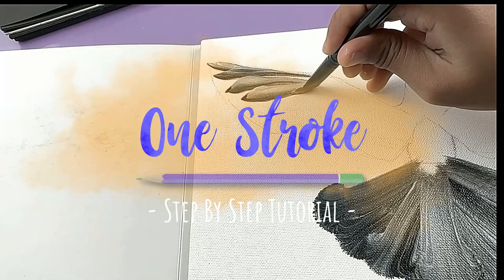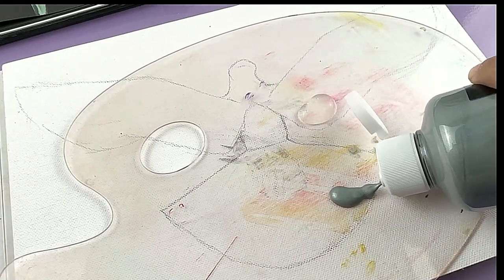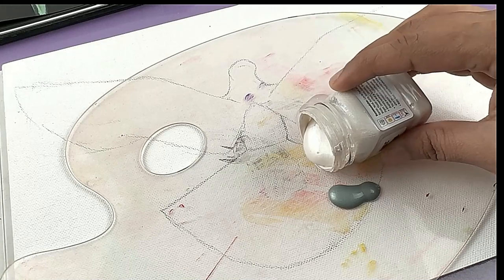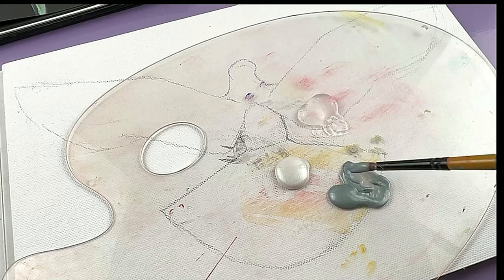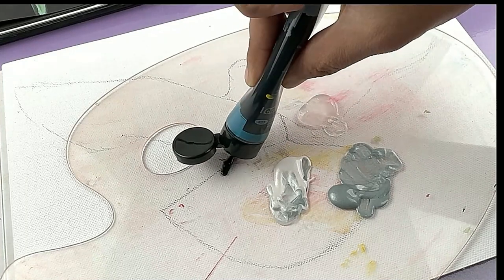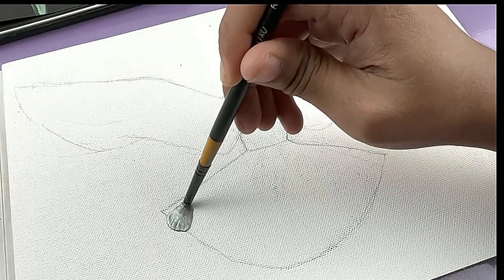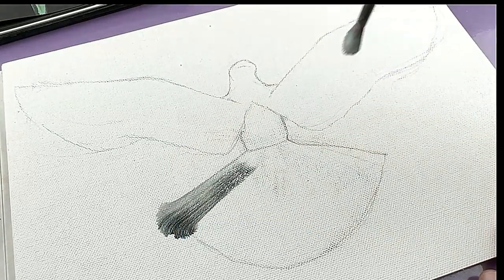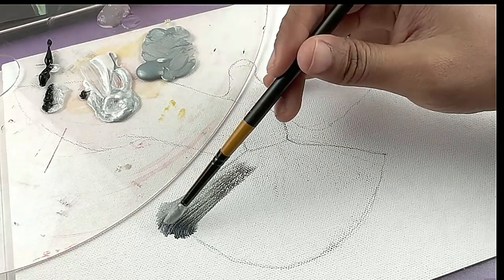Acrylic Painting for Beginners - step by step | Easy Painting Video | Shay Art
One Stroke Painting for Beginners Tutorial🙃 | Most Requested Video On Shay Art🙌

All products in the video are listed below, check that out.

Product Links

Brush Set -

Color Pallete -

Metalic Markers -